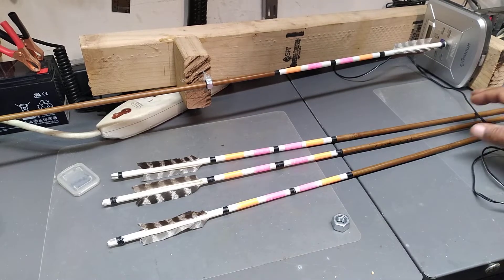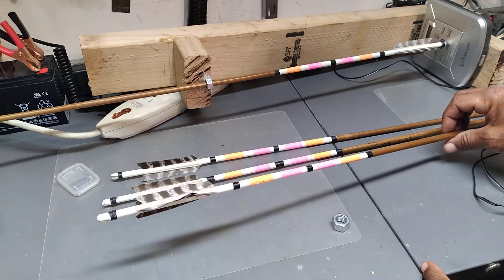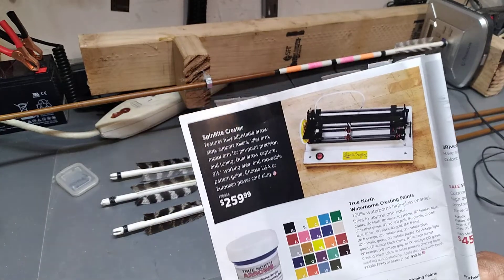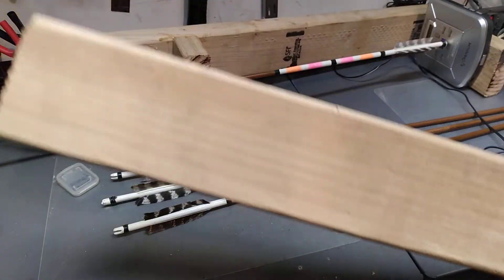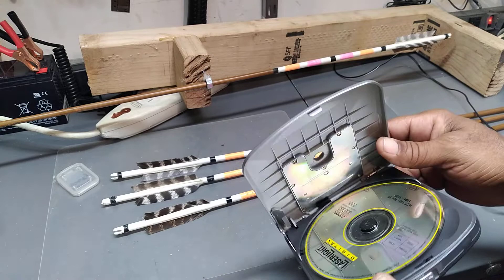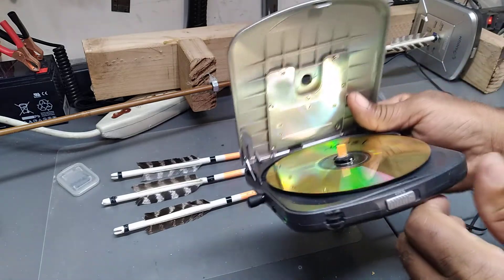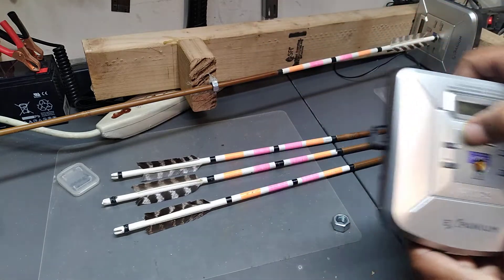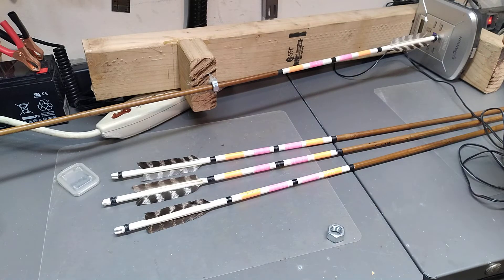VERY INEXPENSIVE Arrow Cresting Tool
I used what I found around the house to make this arrow cresting tool.